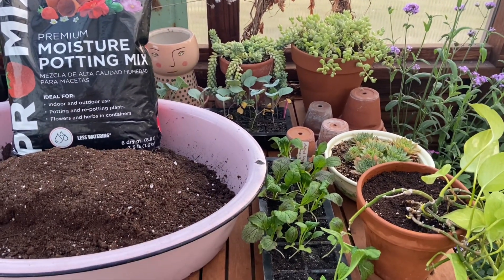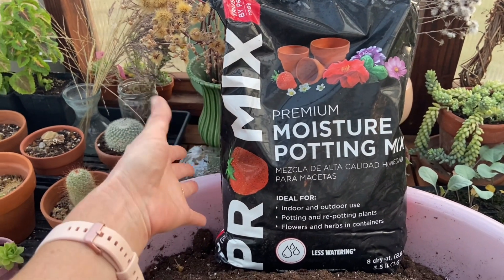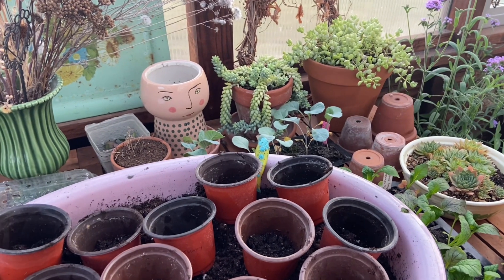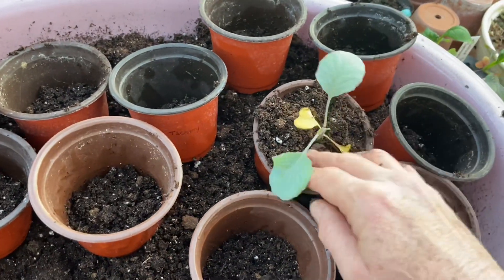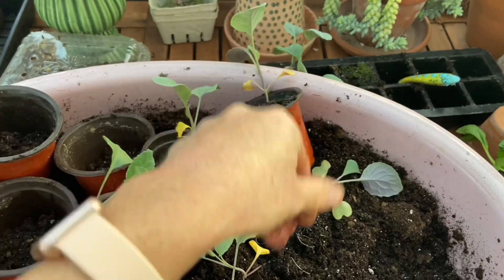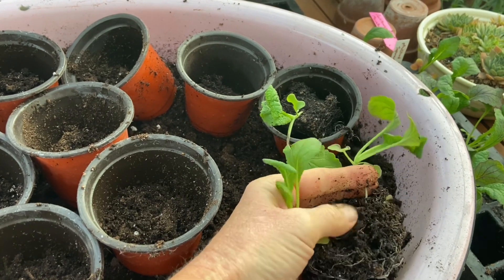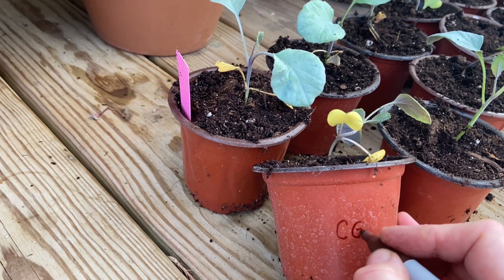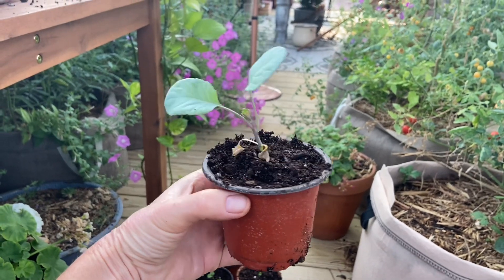Potting up Seedlings!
More at Pretty Kansas Farm on Instagram, Facebook.